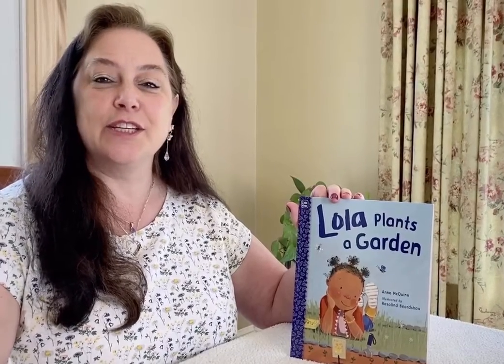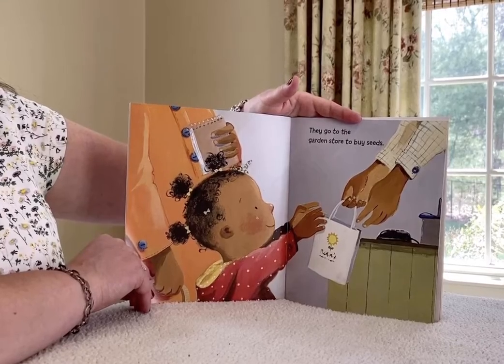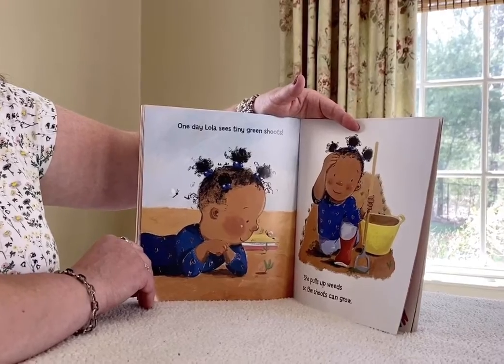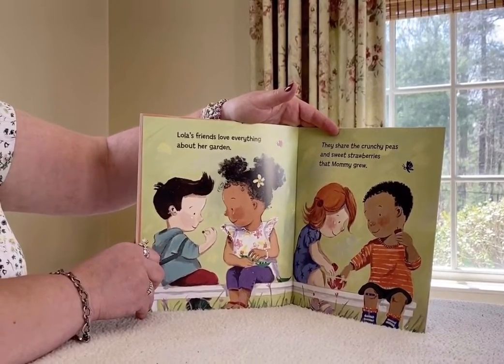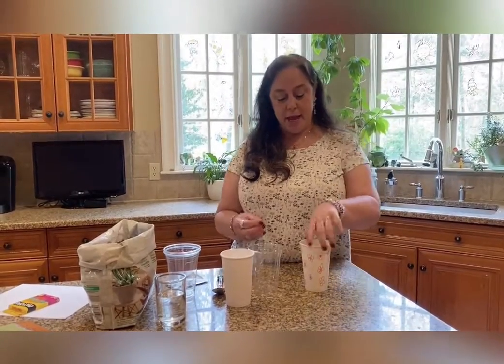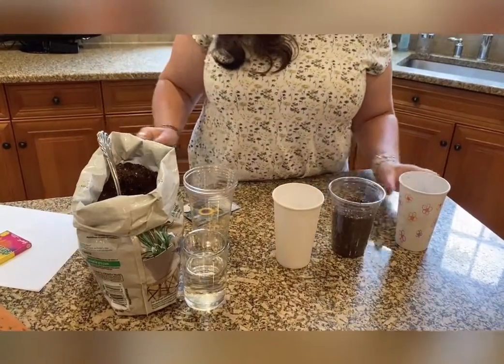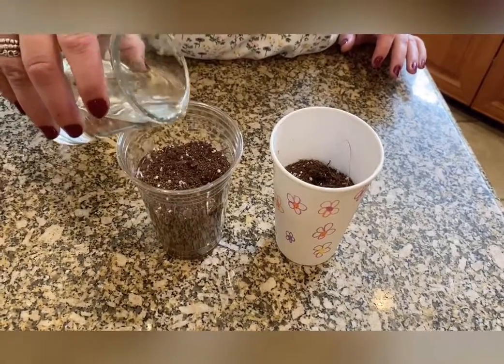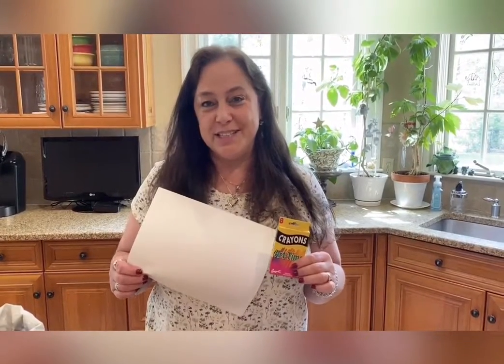Lola Plants a Garden and a planting activity with Miss Jane